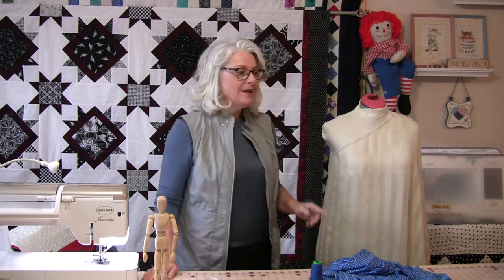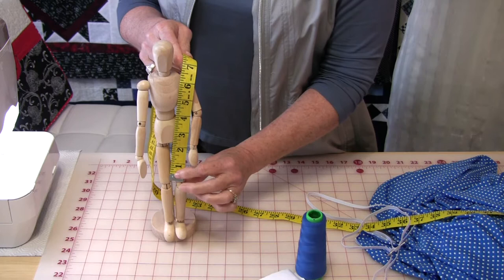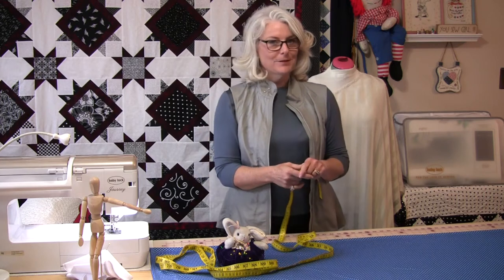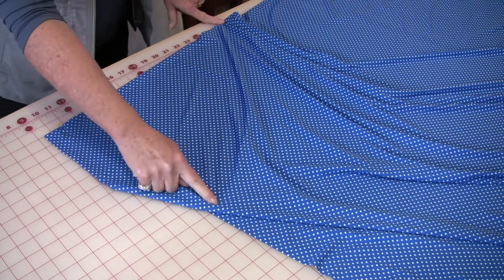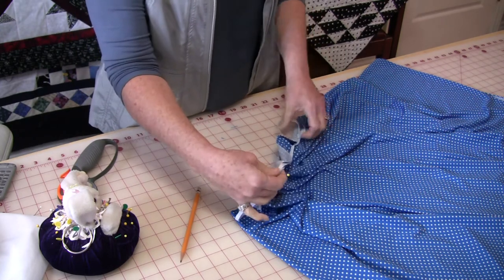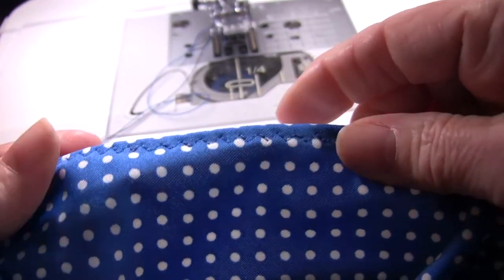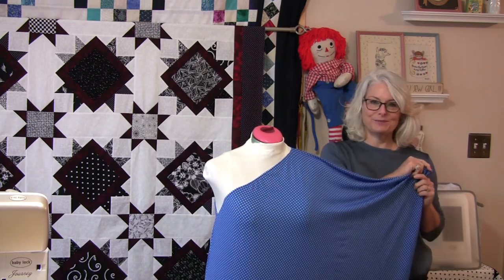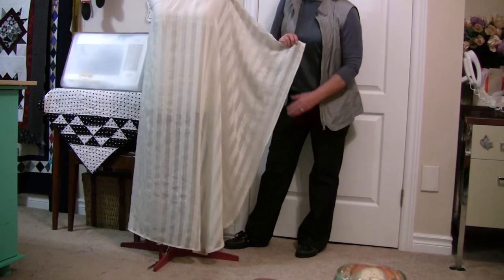How to make a little dress or cover up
No pattern needed to make this quick and easy off the shoulder dress or bathing suit cover up. You use your own measurements with a few yards of fabric. Fun and easy to make.